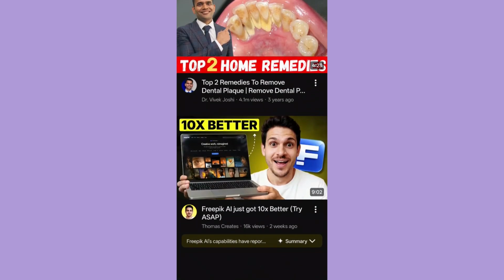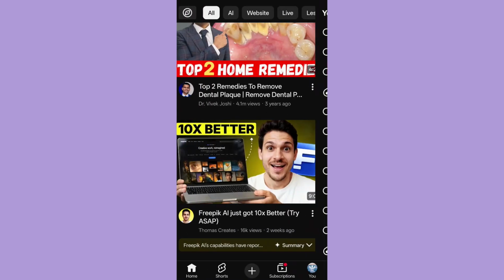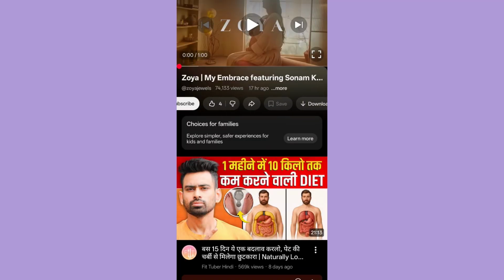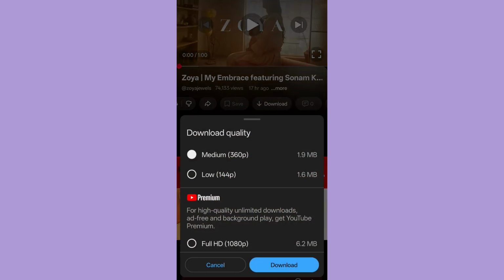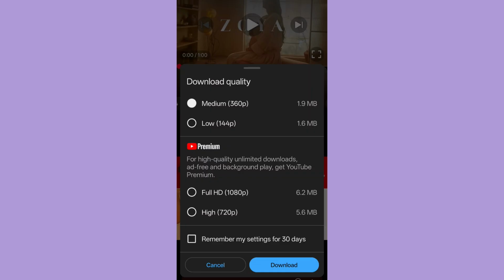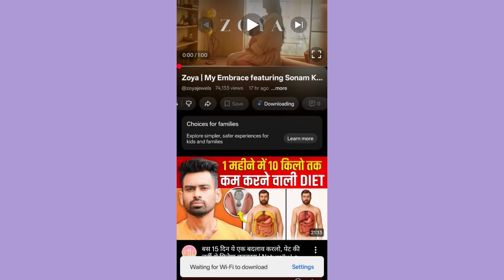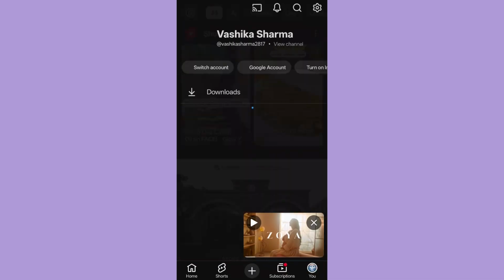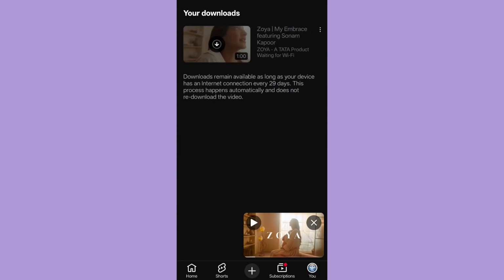How To Download YouTube Videos to Phone (Legal Method)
Hey everyone, welcome back to the channel. In this video, I show you how to download YouTube videos directly to your phone using the official YouTube mobile app, step by step. This YouTube tutorial explains the legal way to save videos for offline viewing without using third‑party apps or websites.
You’ll also learn where the download option is located, how offline downloads work, what limitations apply, and how to watch saved videos without an internet connection.

If you want a safe and legal way to download YouTube videos on your phone for offline viewing,